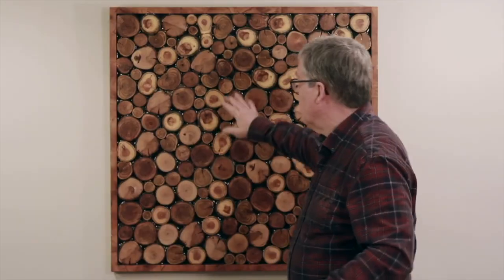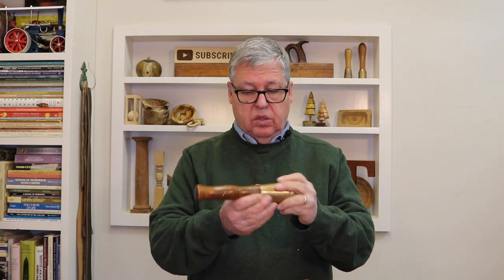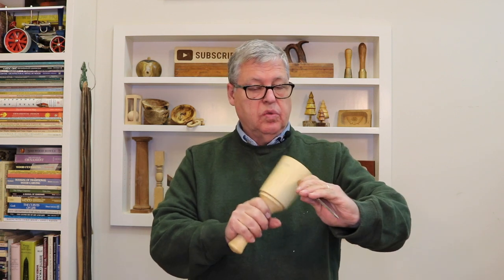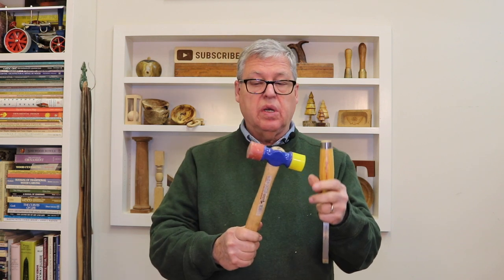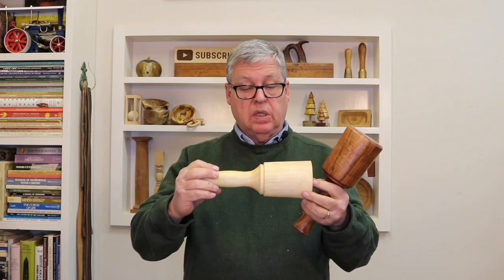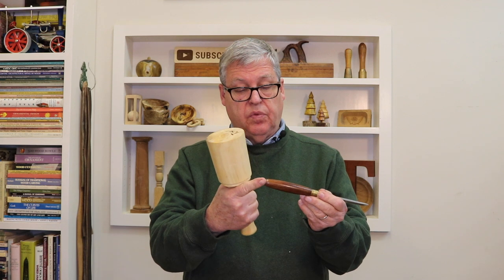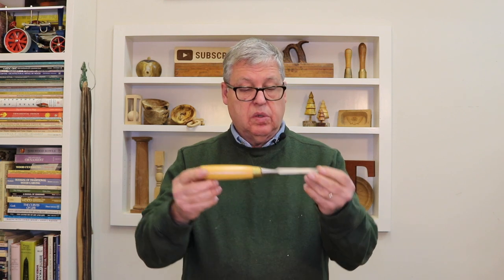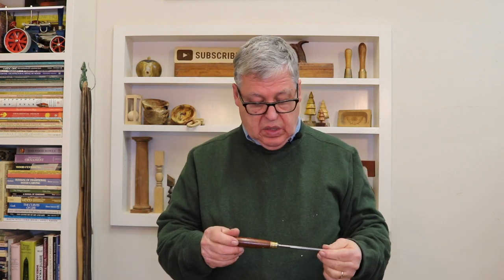Why I Use a Round Mallet for Carving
In this video I talk about why a round mallet is the preferred mallet for most woodcarvers. I discuss the reasons for their use and the different types of round mallets I use.